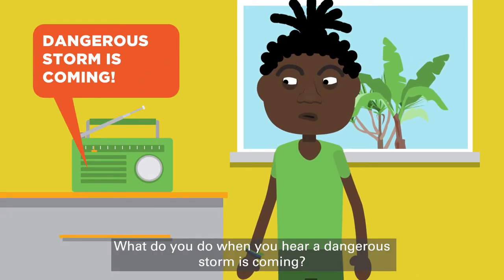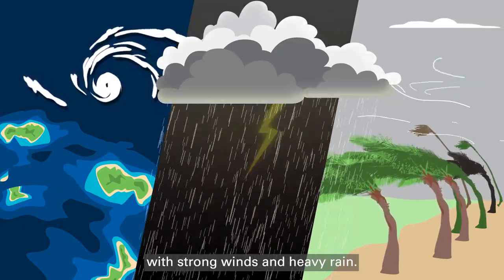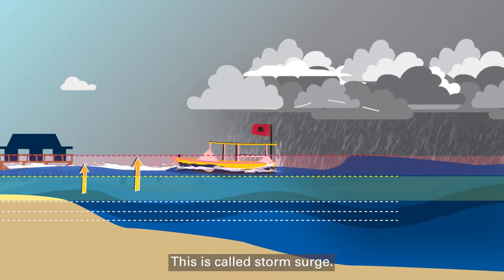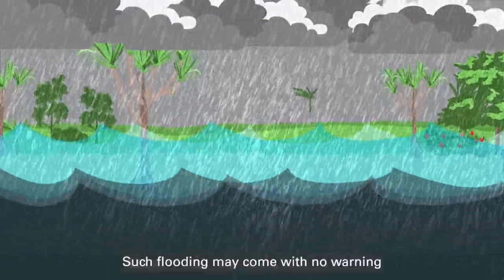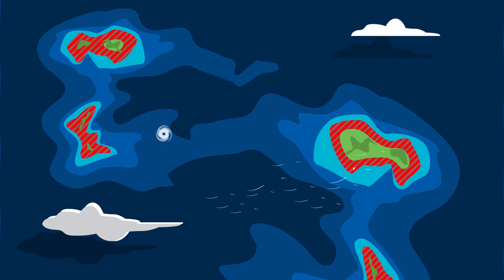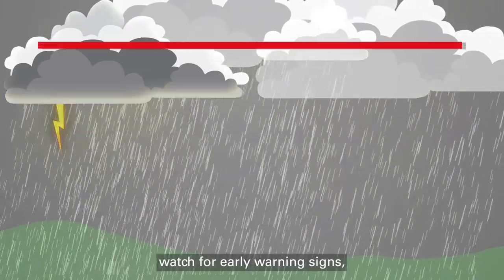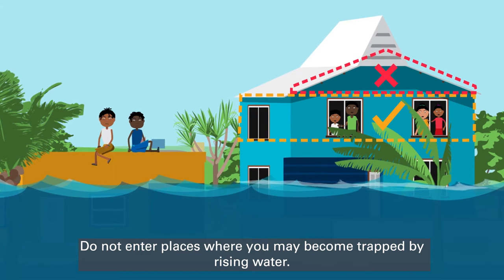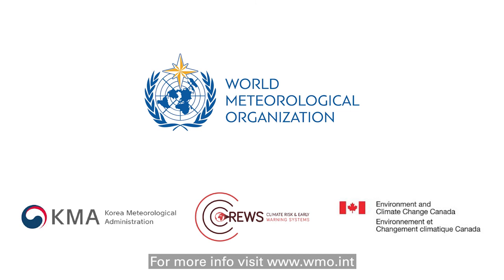Coastal Inundation Awareness – Caribbean – Low-lying landscape (English)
This video, funded by WMO, ECCC Canada, CREWS and KMA will enhance public awareness and understanding on responding to coastal inundation